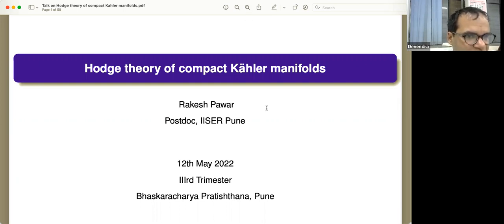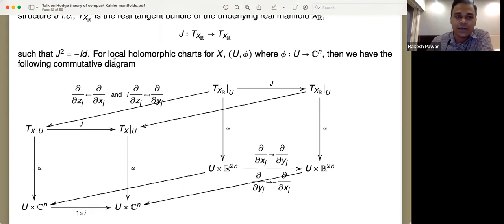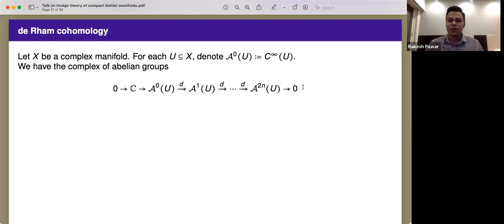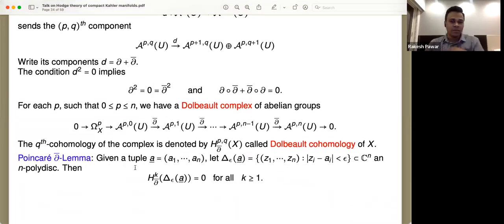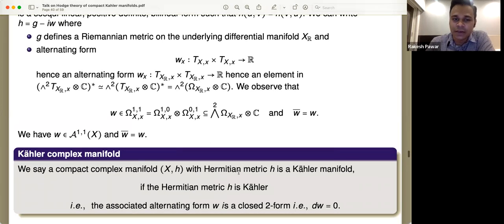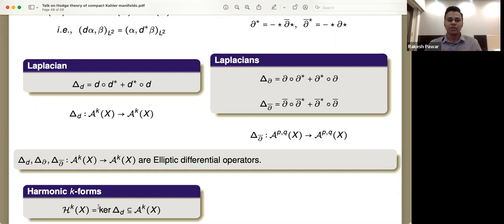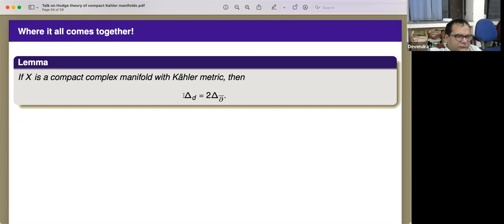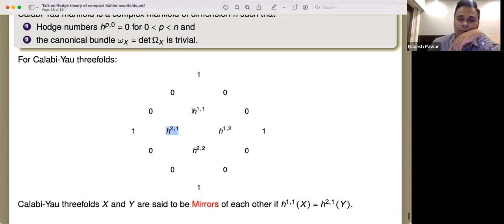Hodge theory of compact Kähler Manifolds-Rakesh Pawar, IISER Pune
Abstract: I will discuss the Hodge decomposition theorem for compact Kähler manifolds. I will give an overview of the proof of the theorem and discuss some properties of the Hodge numbers as a consequence of the Hodge decomposition theorem.